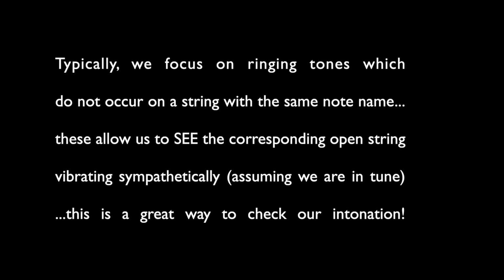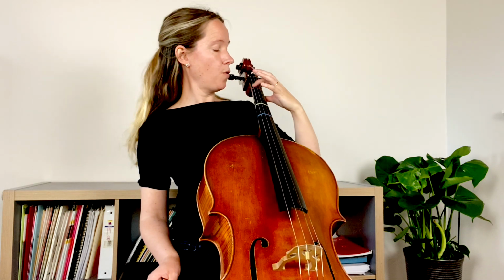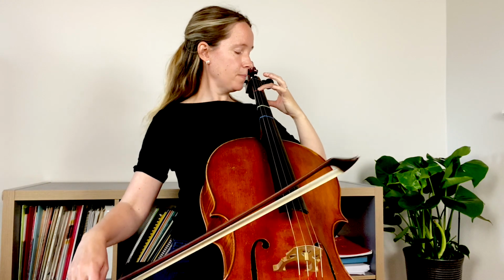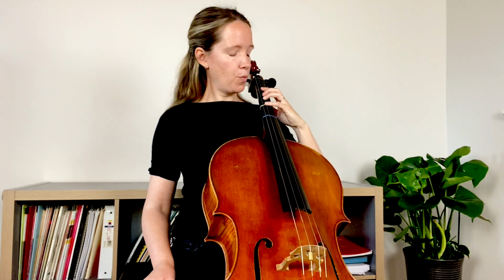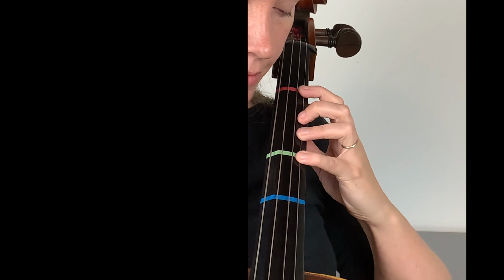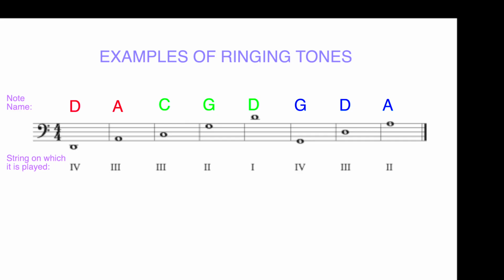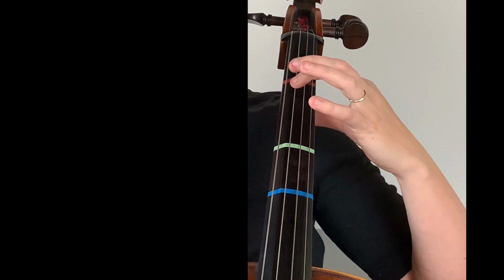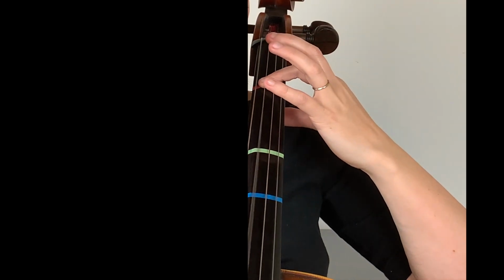Part II: Intro to Cello Fingerboard (half through 4th closed positions)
Interested in learning more? Dr Sophie offers two 15 week skills-based online Cello Labs each year (one in the spring and one in the fall).

Cellists from around the world meet via zoom to learn together, under Dr. Sophie's guidance. Classes take place on a weekly basis, and include larger group, smaller group and one on one formats. Classes cover important fundamental and advanced skills and concepts, referencing three new core pieces each Lab. The Labs are suitable for a mixed level group ranging from advanced beginner to professional. During each Lab, top world class cellists and pedagogues give masterclasses on a variety of topics.